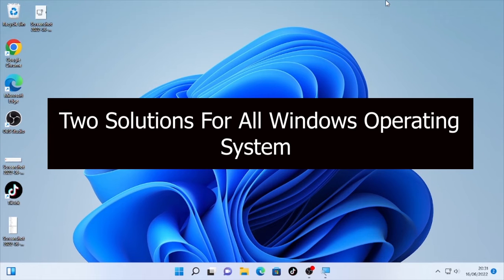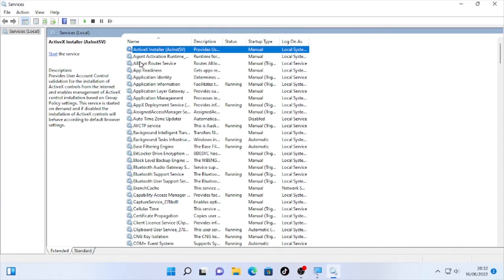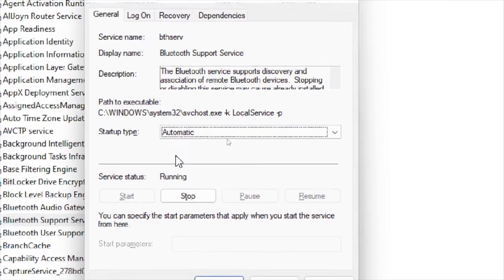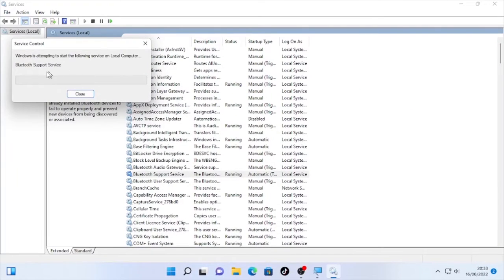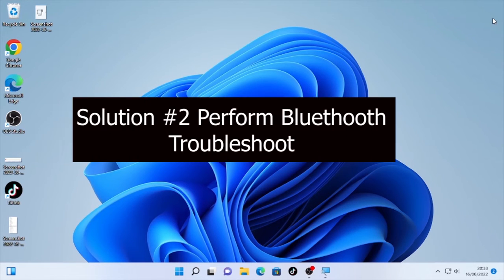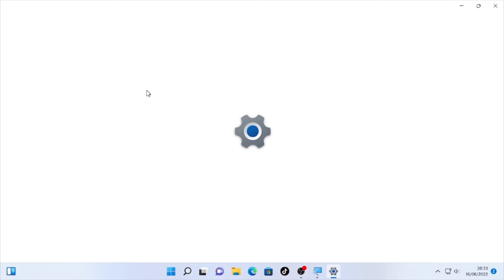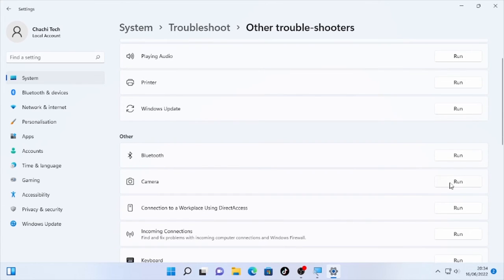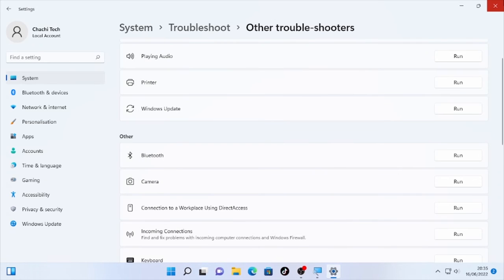How to Fix Bluetooth Button Greyed out or Missing In Windows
This video will show you How to Fix Bluetooth Button Greyed out or Missing In Windows